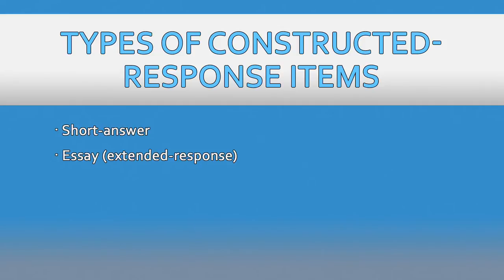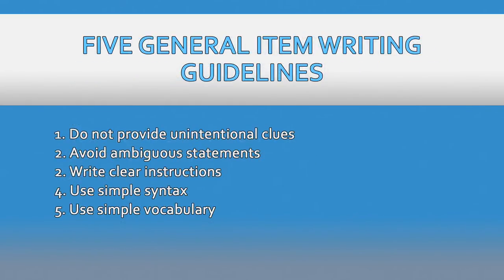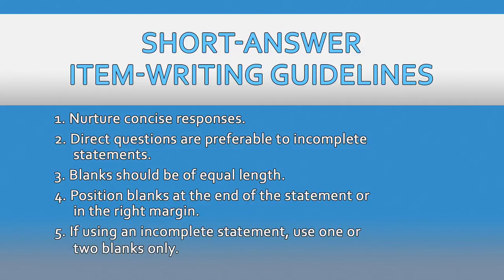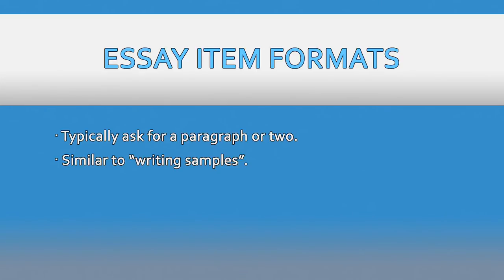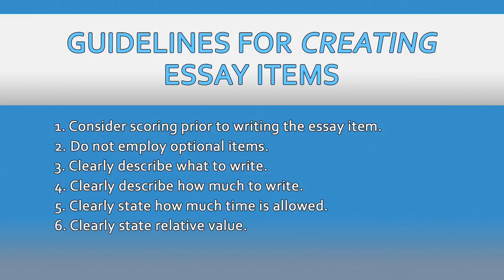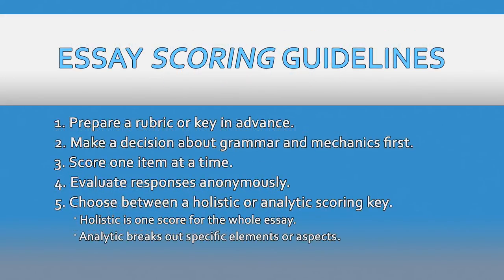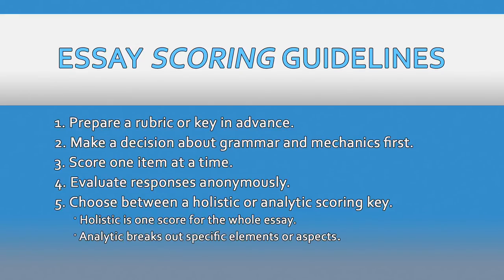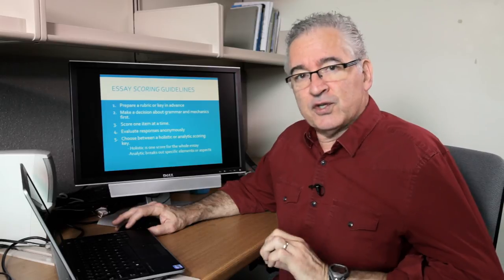Creating Effective Constructed-Response Items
This video is supplementary material for the BOOC (Big Open Online Course) "Educational Assessment: Practices, Principles, and Policies".